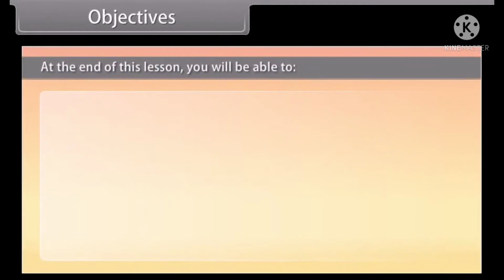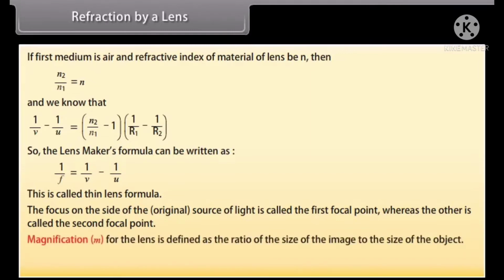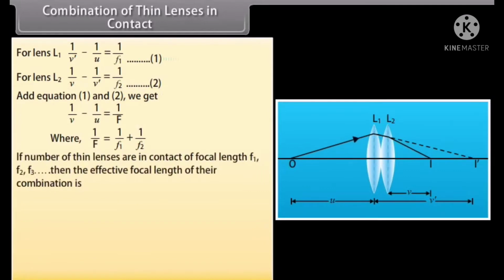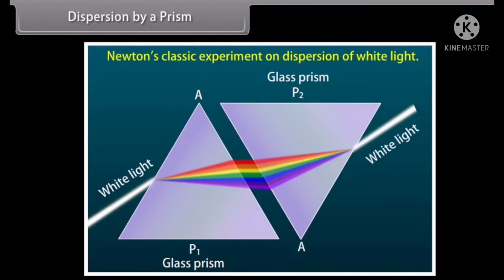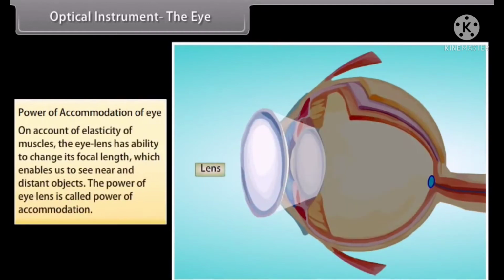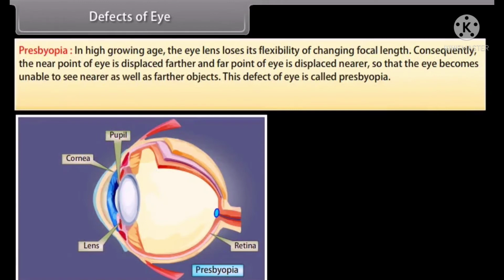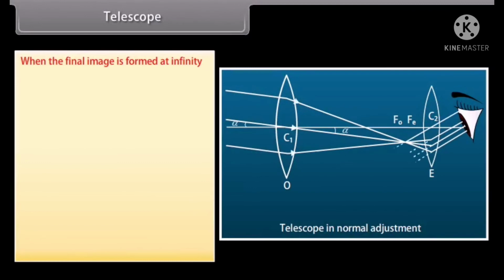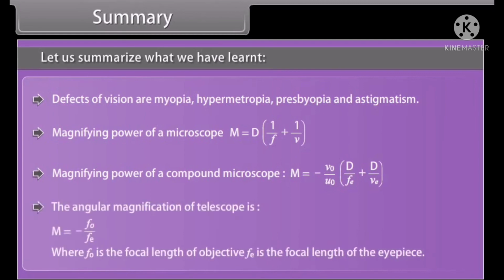class 12th || chapter 9 - ray optics and optical instruments || PART - 2nd || animated videos